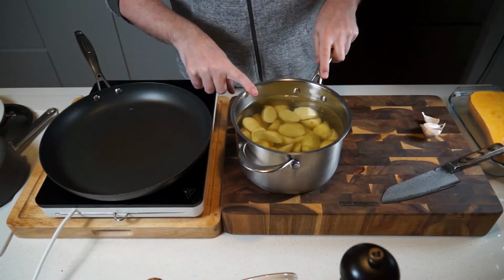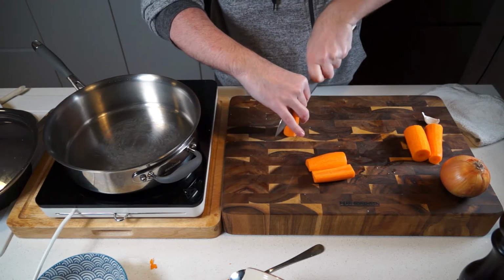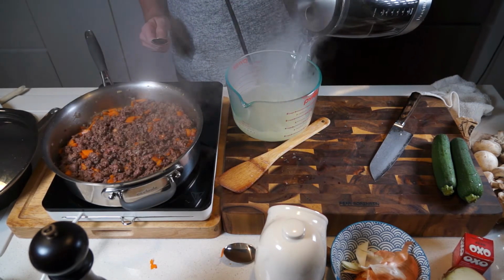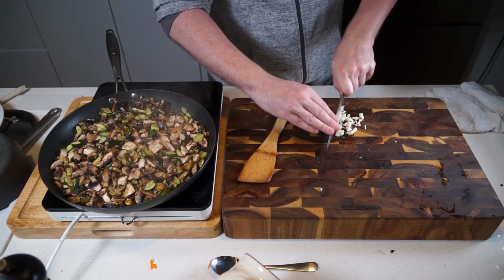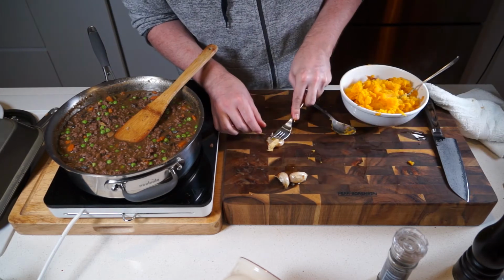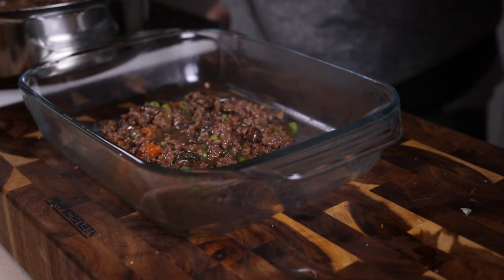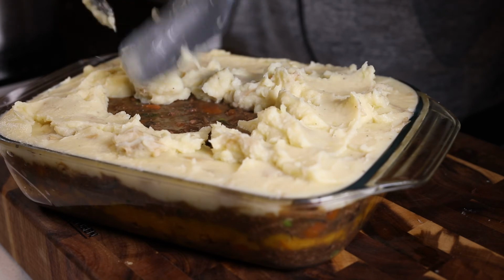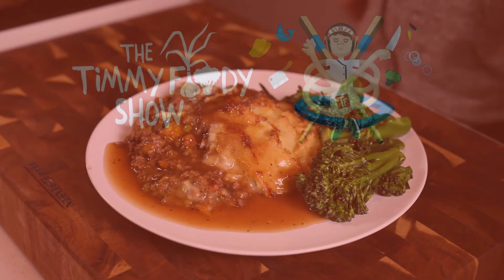The Ultimate Secret Ingredient Cottage Pie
For the first time ever I'm releasing my super secret ingredient cottage pie recipe!

This recipe works really well for meat eaters, vegans and vegetarians alike. If you're a vegan or vegetarian, just substitute the beef and dairy for your favourite vegan alternative. The beyond meat mince works really well in this recipe.

Give it a go and let me know how you get on! Xx